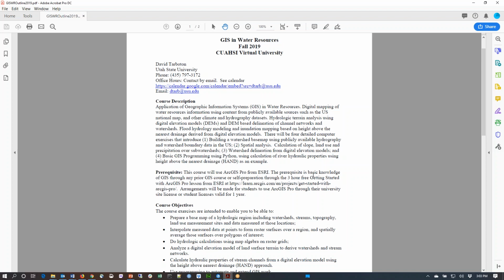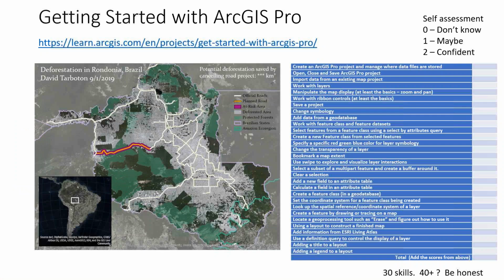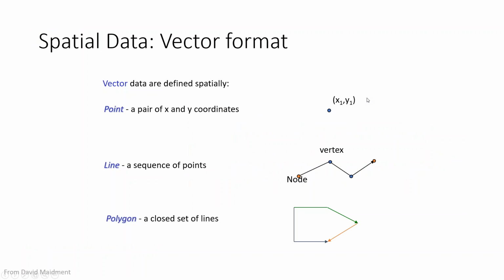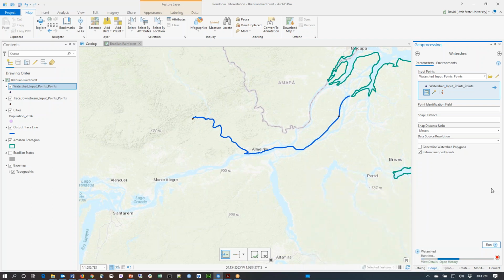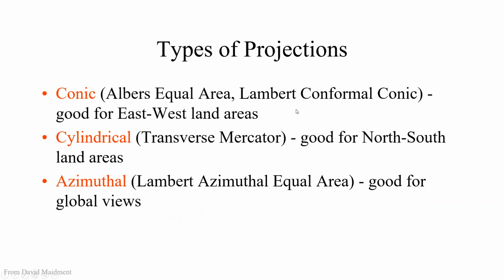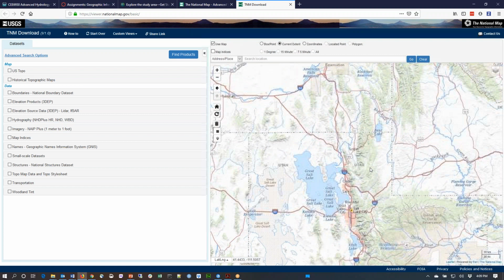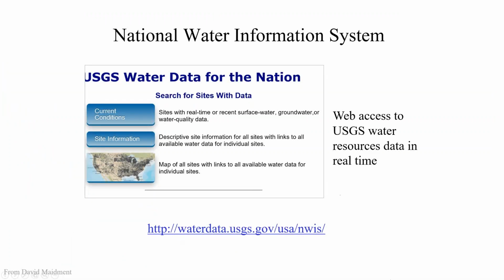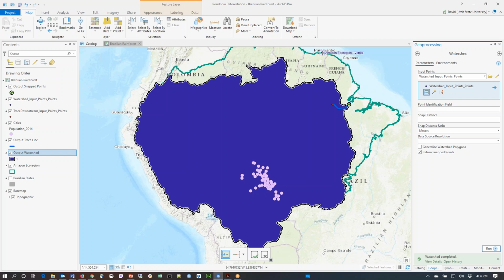CVU GISWR 9-3-2019. Introduction to GIS in Water Resources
Introduction to GIS in Water Resources lecture by David Tarboton for CUAHSI Virtual University on 9/3/2019.